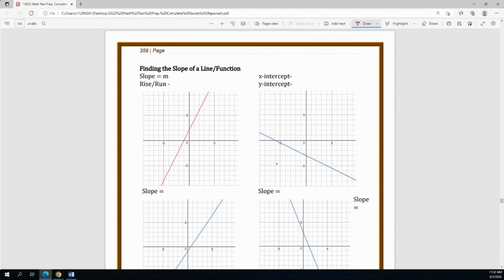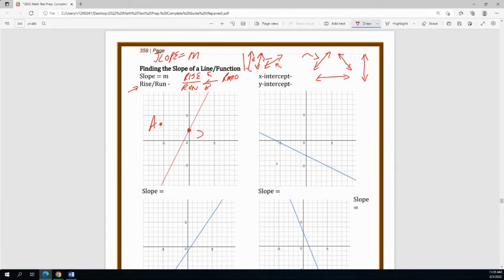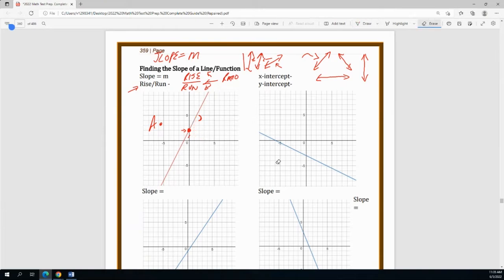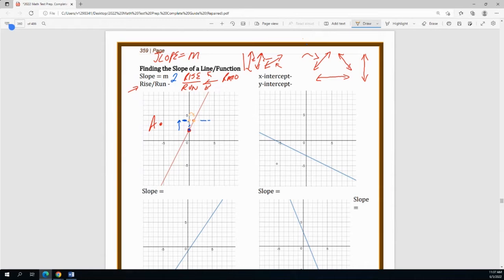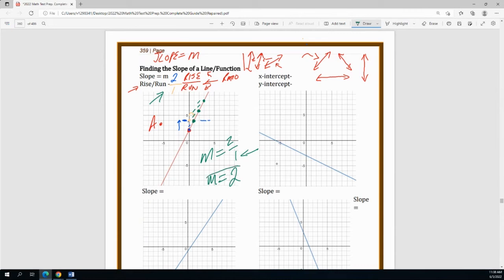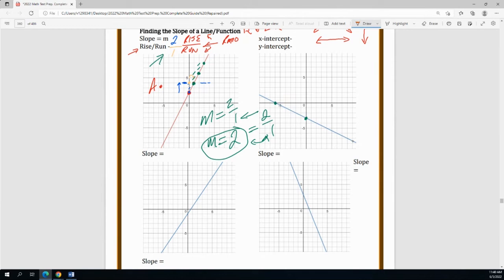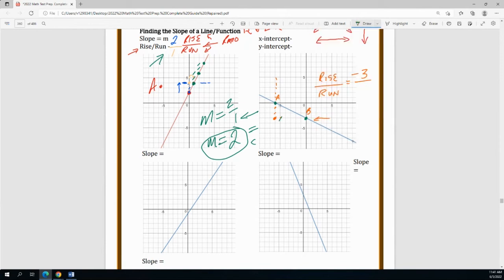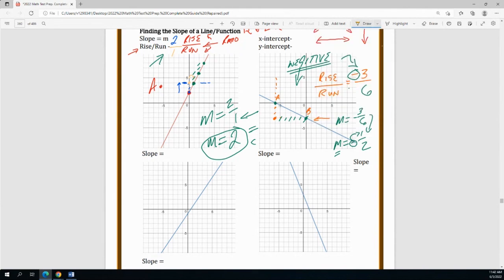Finding the Slope of a Line